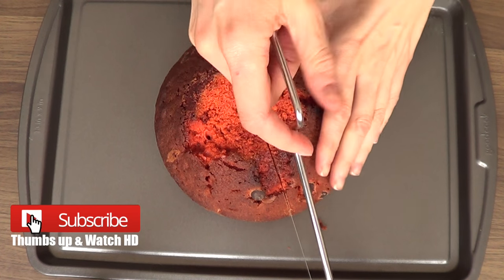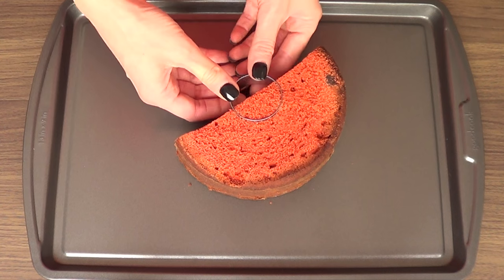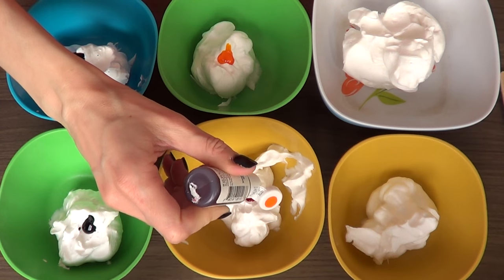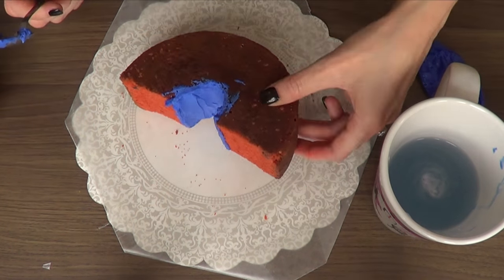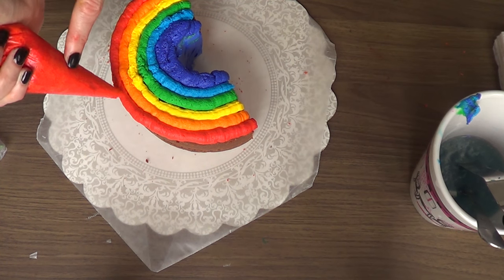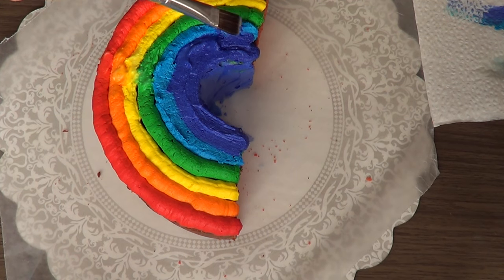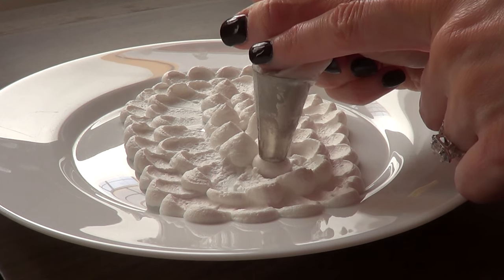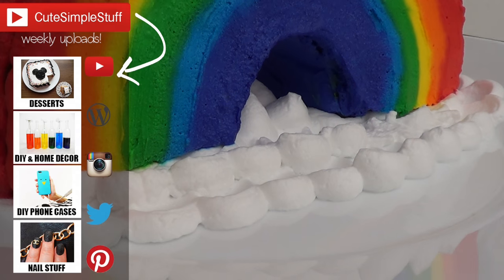Rainbow Cake using Whipped Cream!